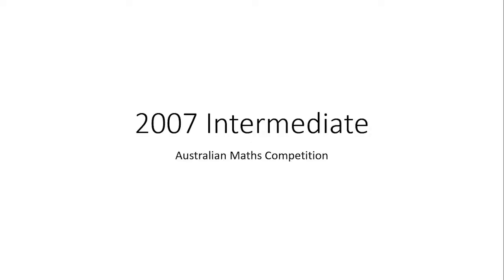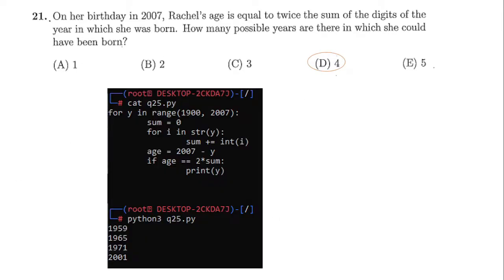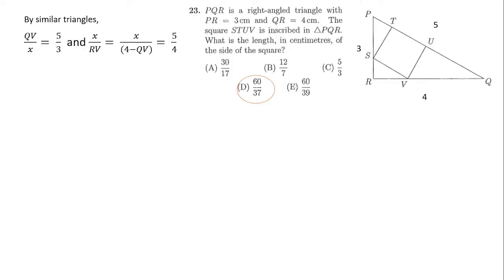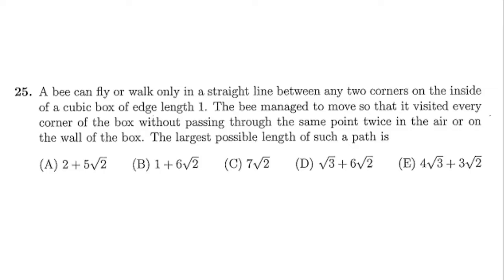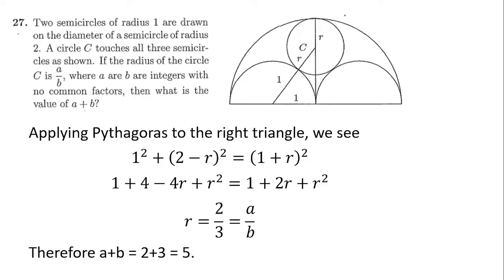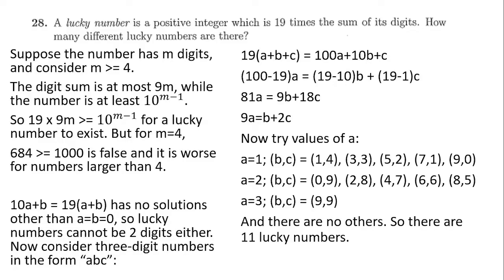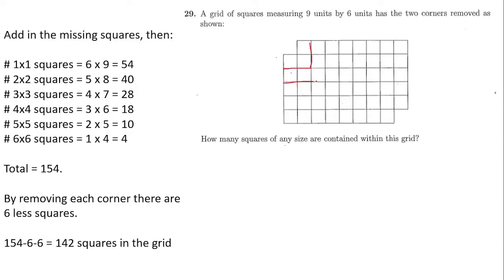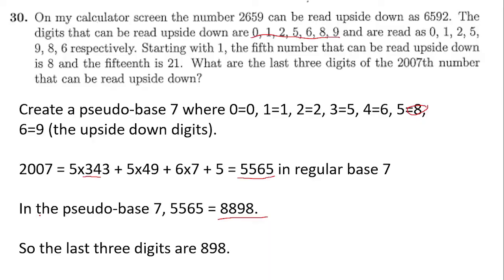2007 Australian Maths Competition Questions 20-30